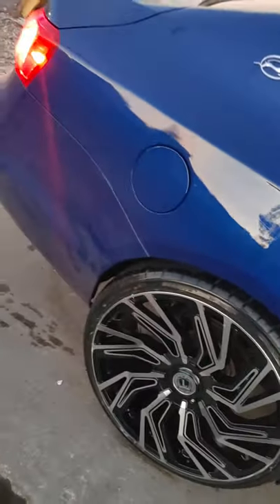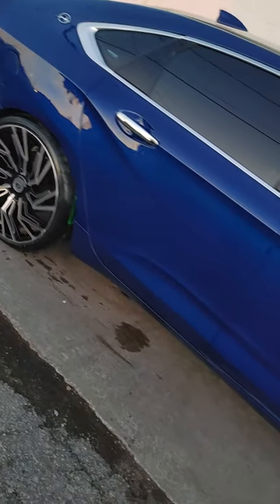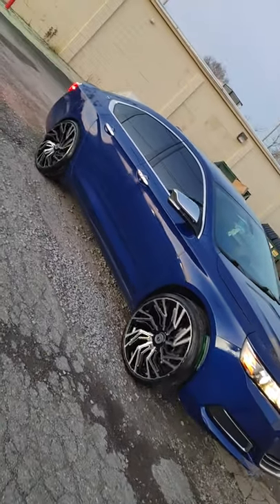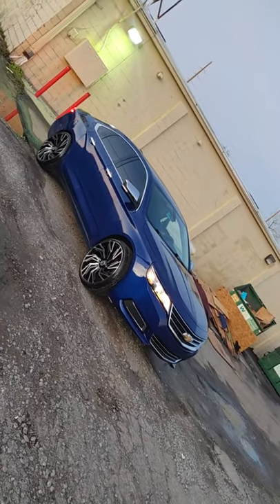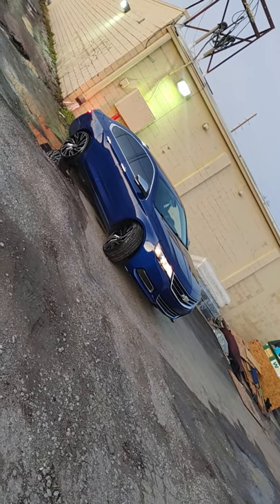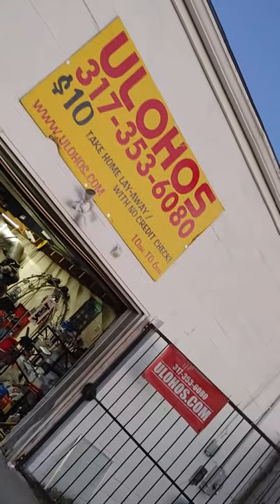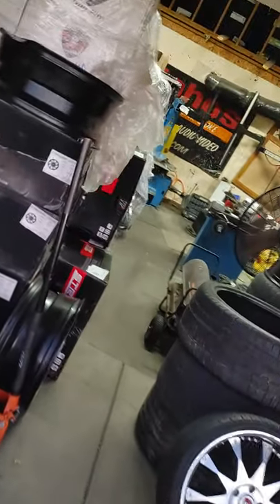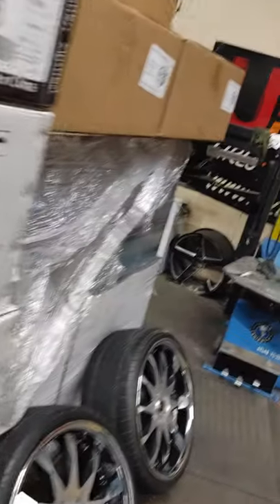#22 22s @luxxx wheels Lux 28 Chevy Impala Ulohos 2940 N Keystone M-Sa